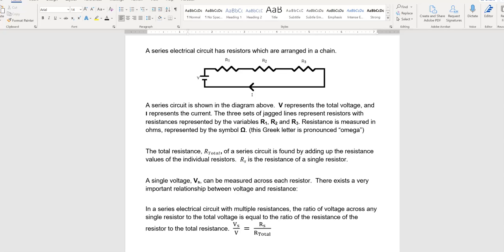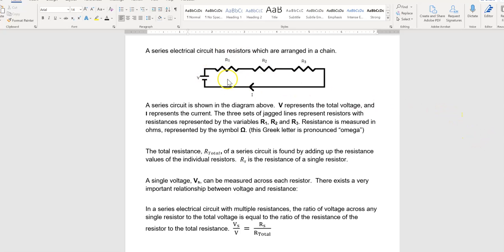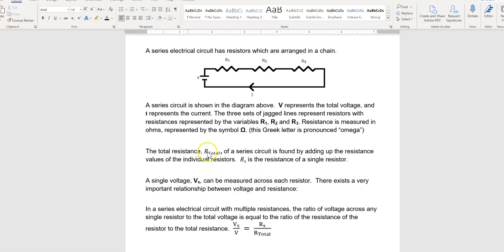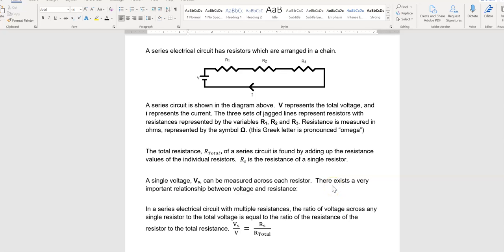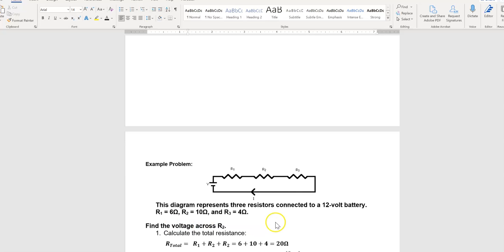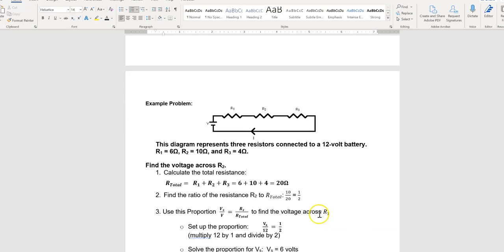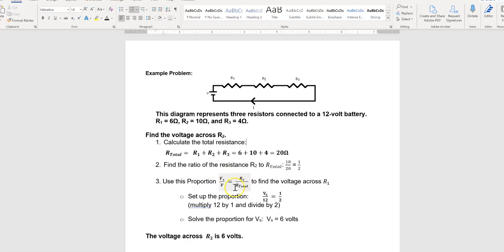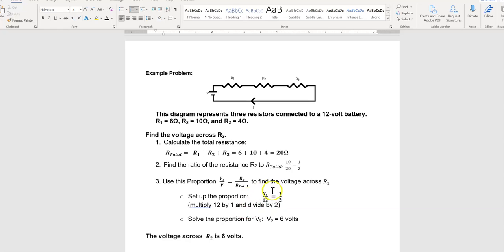Voltage and Resistance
Find the voltage across a single resistor.